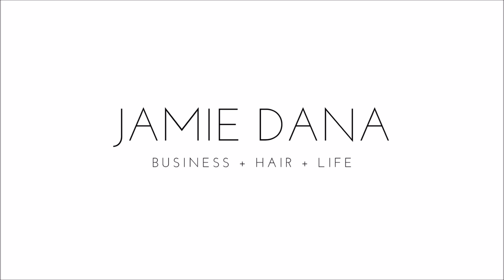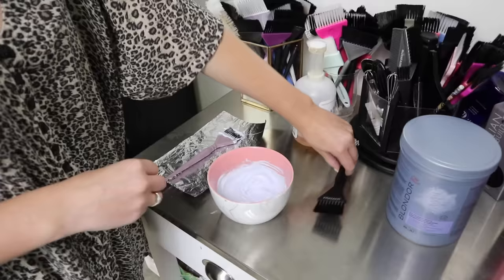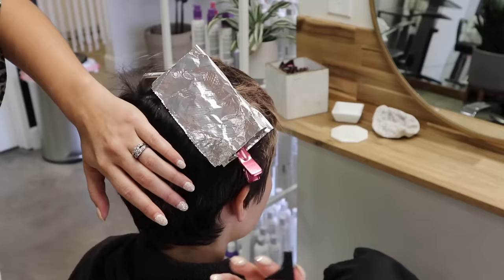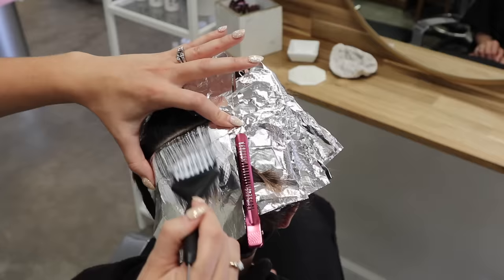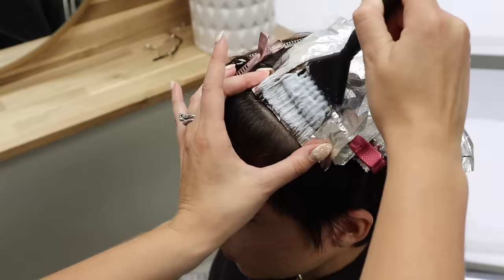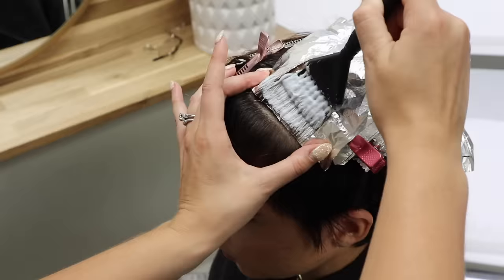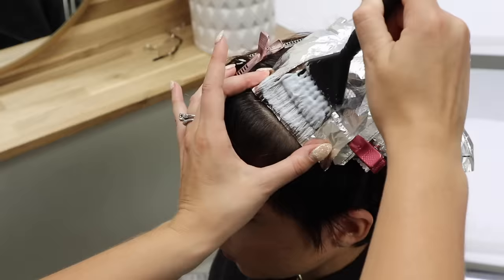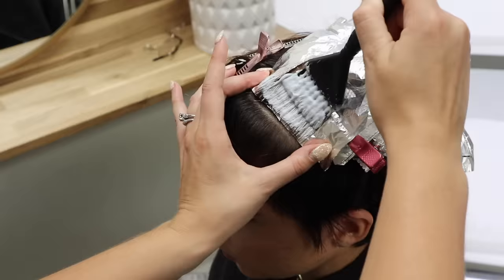How to do Highlights on a Short Pixie Haircut (easy technique!) with BONUS Rose Gold color formula!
Have you ever started doing a highlight on a short pixie cut and start getting super nervous because the hair won't cooperate or the foils are slipping? Or have you even turned down a highlight service on a pixie because you were too intimidated to do it?

I created this video because I used to feel like this too! I was so scared that the highlights would bleed or look like leopard spots so I would either turn down the service all together or have so much anxiety throughout the entire service.

Once I started using this EASY technique, I've never been intimidated to highlight pixie hair again!

Want to see more videos on how to color short pixie hair?

Want to see more hair cutting videos? Check out this Long Bob Lived-In Hair cut